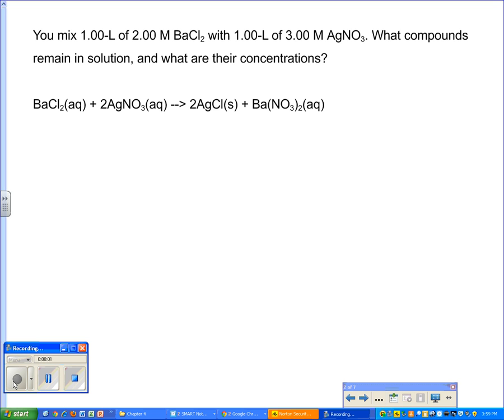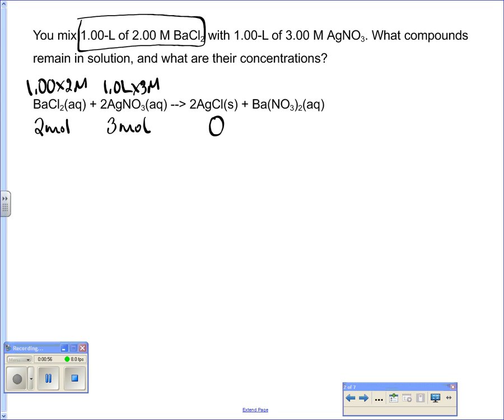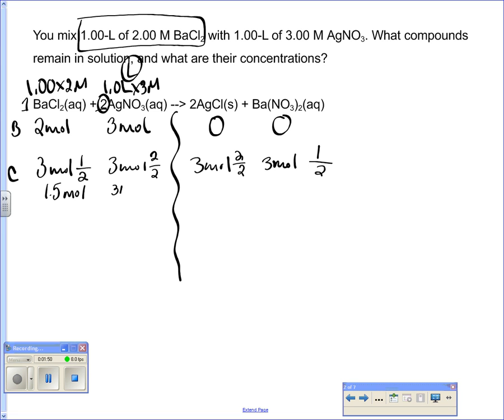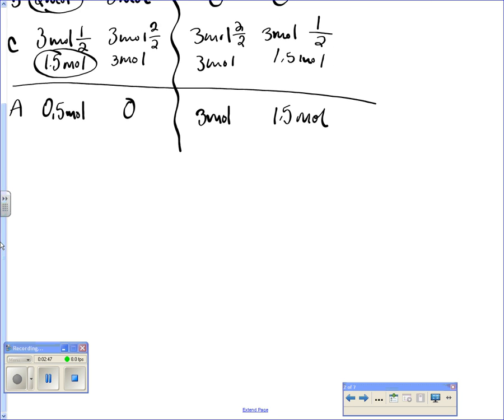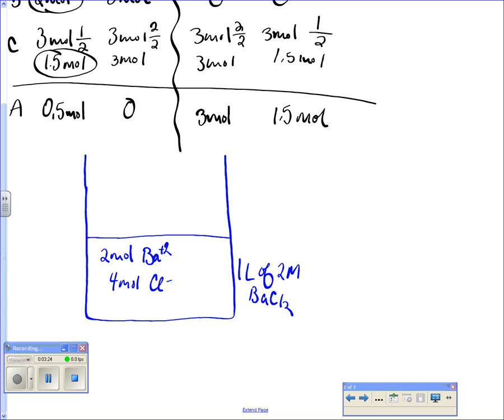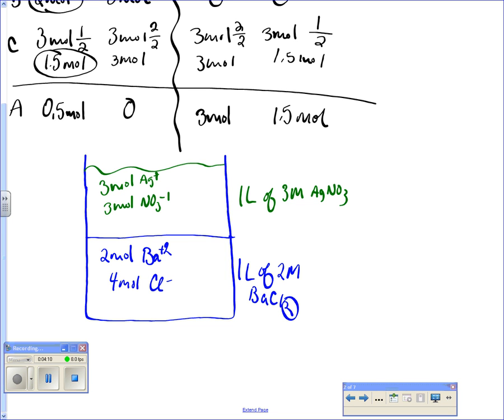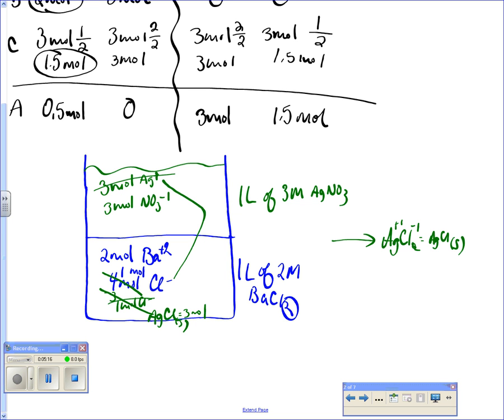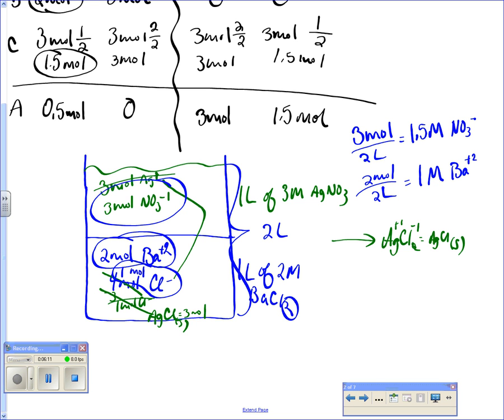solution stoichiometry finding M